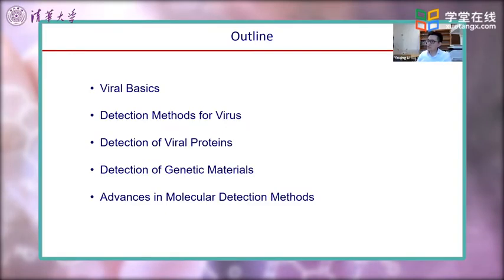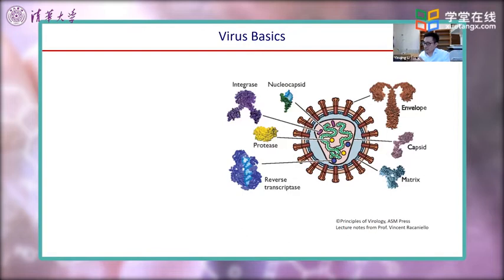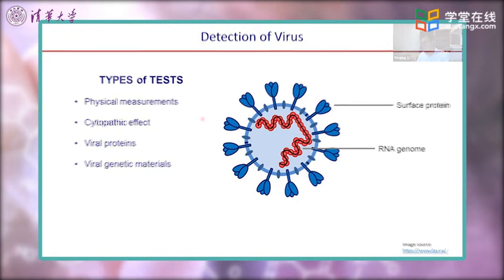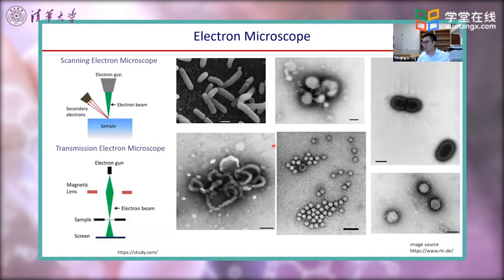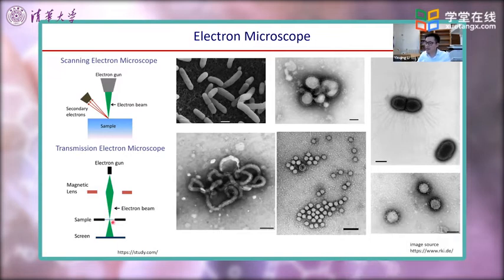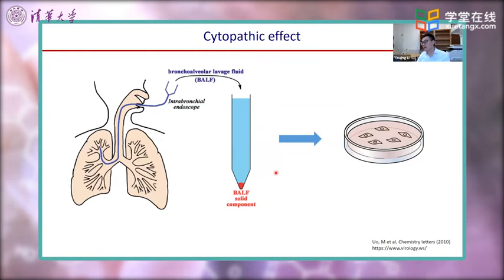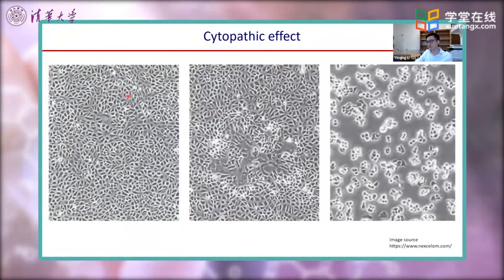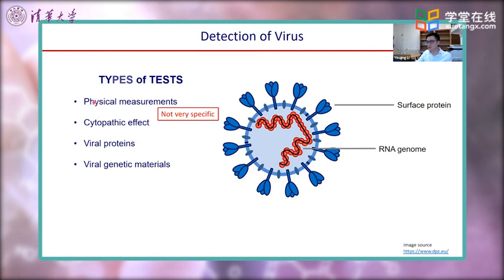27 Lecture 7 Molecular Detection for Emergent Virus